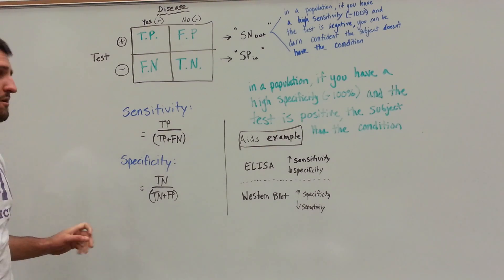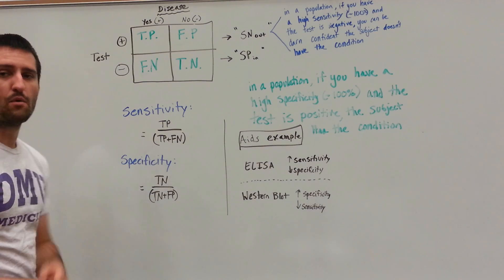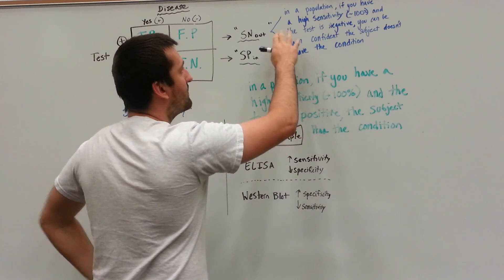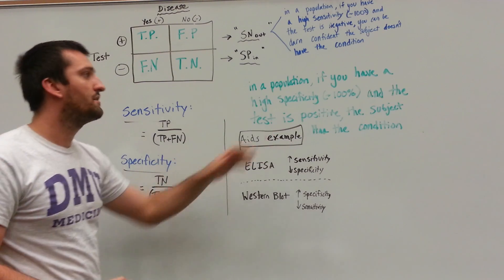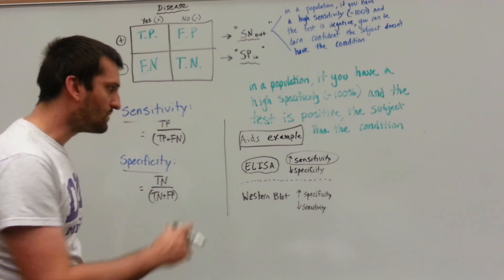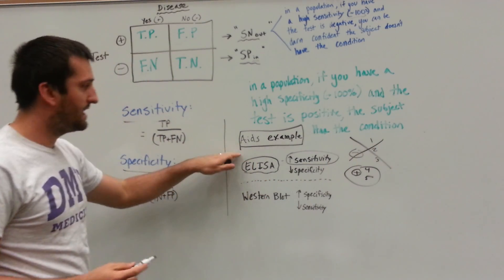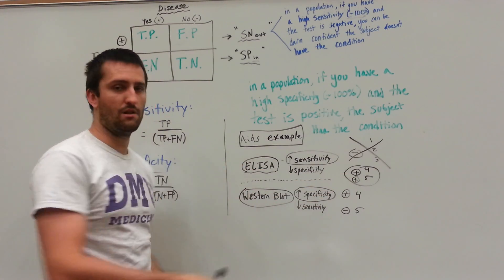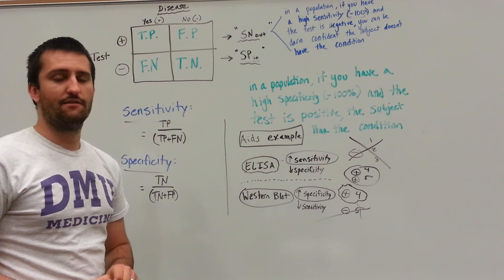Specificity and Sensitivity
This video will introduce you to the high-yield, biostatistical topics of sensitivity and specificity.